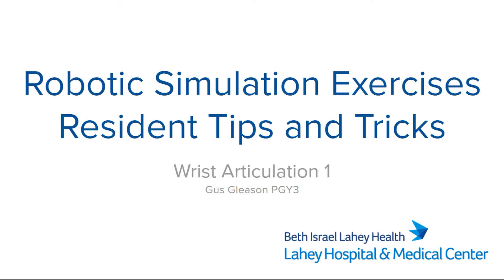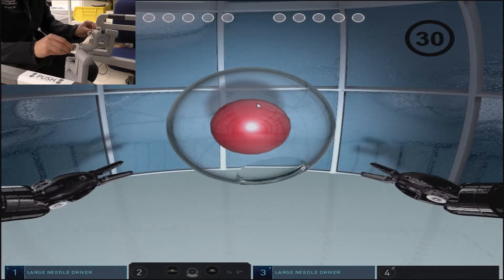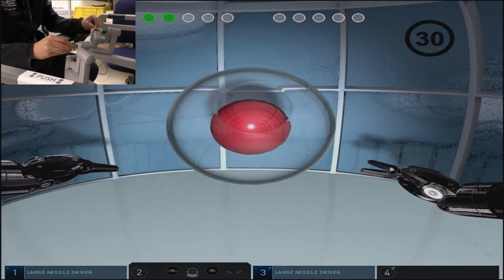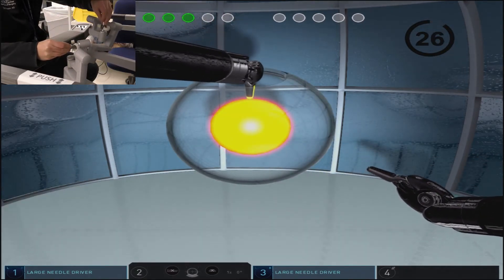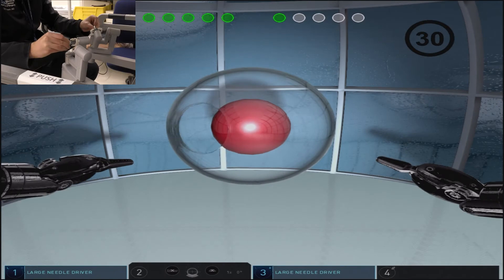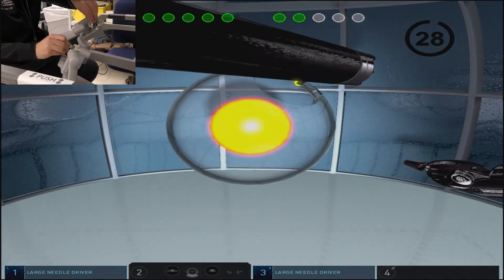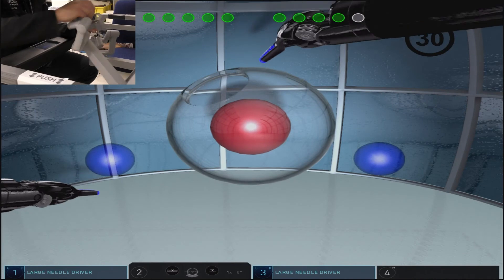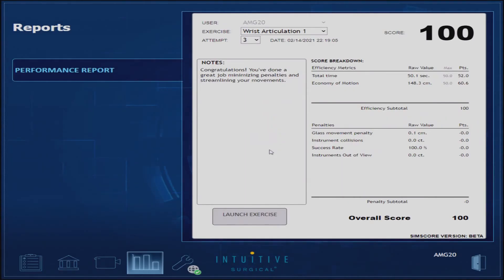Da Vinci Skills Simulator. Robotic Sim Tips and Tricks: Wrist Articulation 1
How to perform the Wrist Articulation 1 exercise.